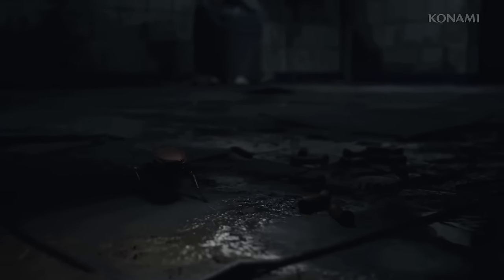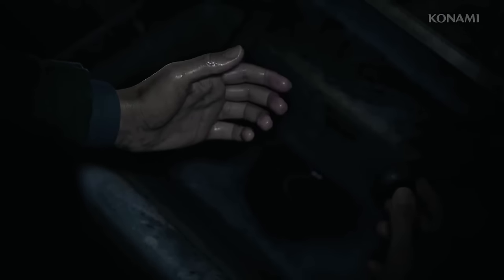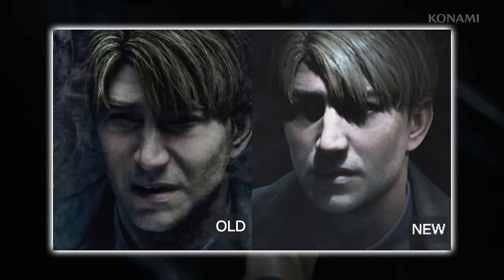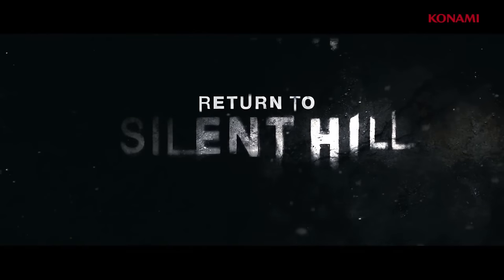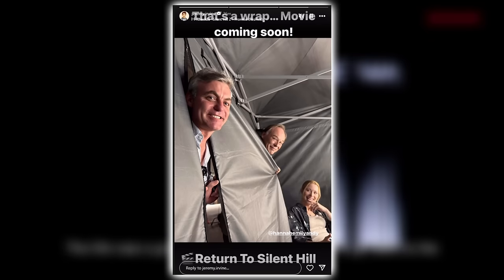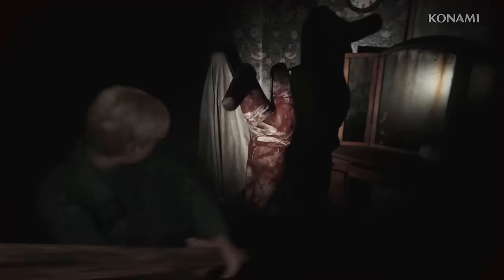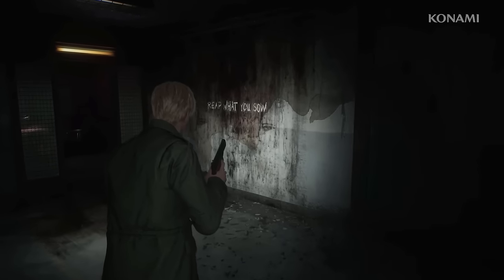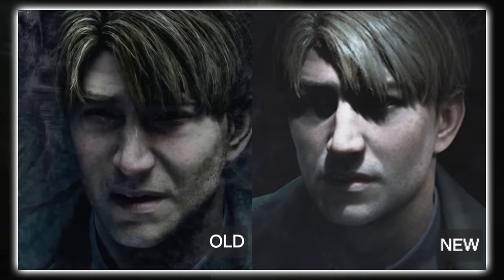Bloober Team Heard Us. Silent Hill 2 Remake is SAVED!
The Silent Hill 2 remake has been quiet for too long. But now we have some new information that Bloober Team have listened to the fan feedback surrounding their redesign of James Sunderland. By the looks of things, they have changed his design to look much more faithful to the original.

In this video we chat about that change, a possible release date window and more.